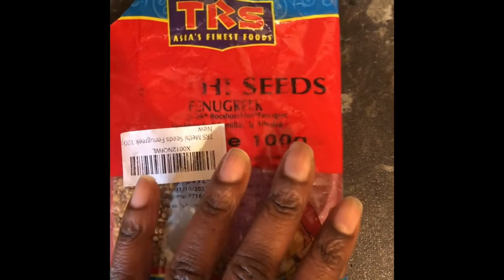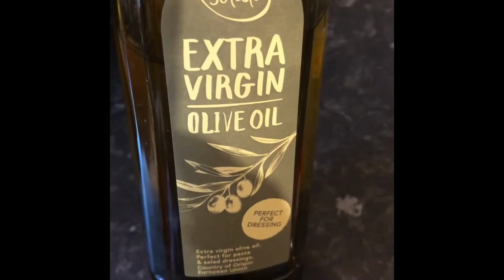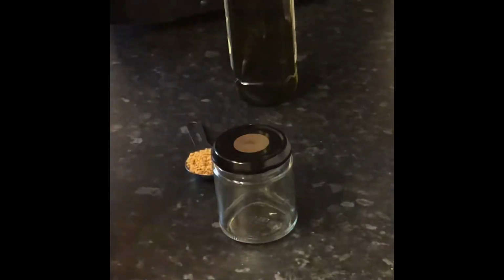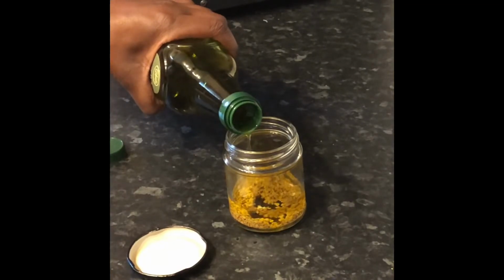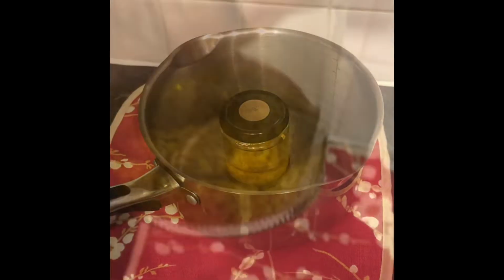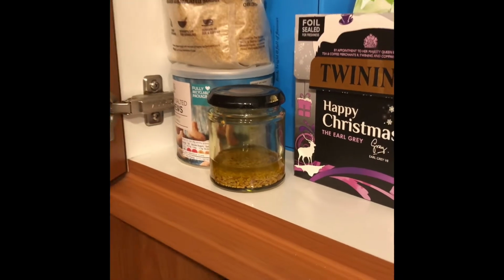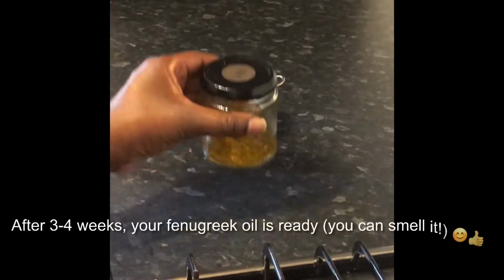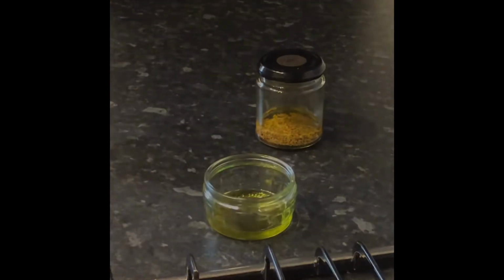How to make FENUGREEK OIL for INCREDIBLE, unstoppable, GUARANTEED HAIR GROWTH & hair thickening!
Hello friends! I hope you are well. In this video I show how to make fenugreek oil for incredible, unstoppable and guaranteed hair growth. Fenugreek is an effective treatment for hair loss and hair thinning, including alopecia, postpartum shedding, age-related hair thinning. This amazing spice can reverse all that!

Thank you for your support! Lots of love and blessings my friends! 😊❤️🙏